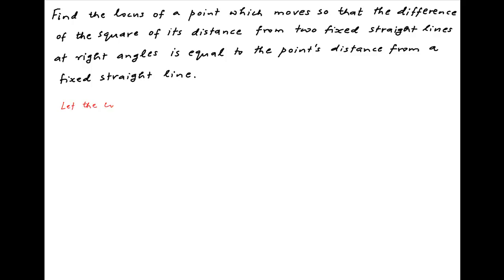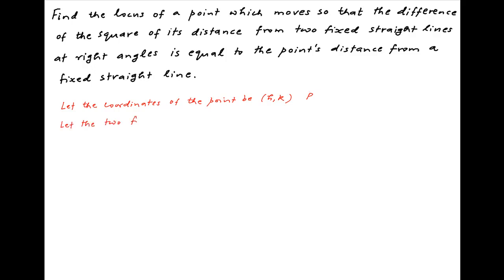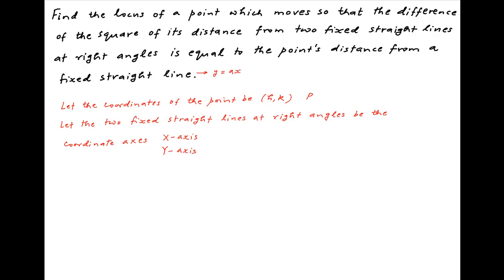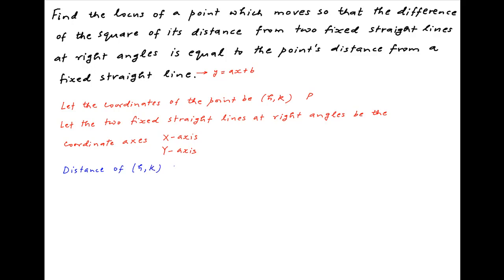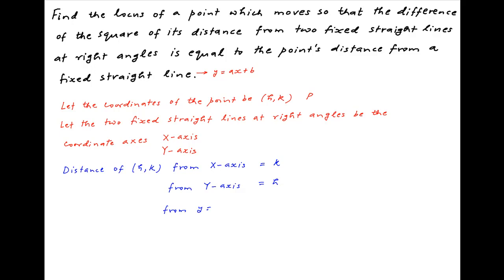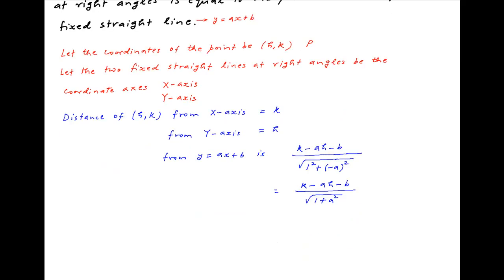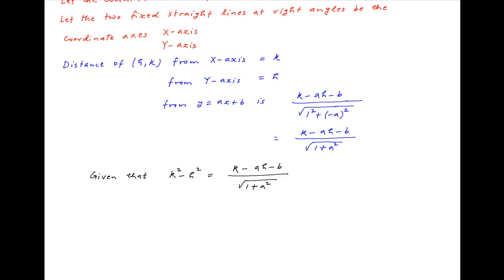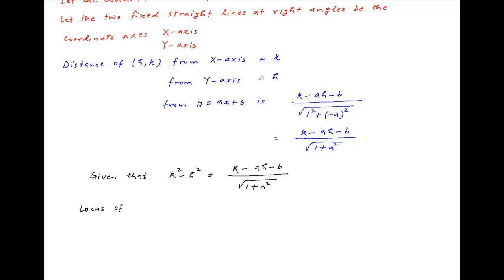Find locus of point whose distance from a fixed line satisfies the following conditions.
Given that the distance of point from the fixed line equals difference of square of distance from two fixed lines at right angles. for thousands of IIT JEE and Class XII videos, and additional problems for practice. All free. Over 1 million lessons delivered! Full benefits include smart analytics, customized tests, historical test performance, bookmarks, search and intelligent learning recommendations personalized for you. MathMuni is a collaboration between retired IIT faculty and IIT alumni with over 25 years experience. Happy Learning! now.